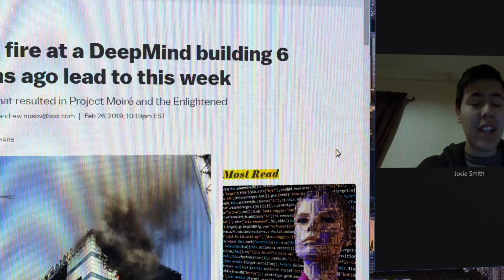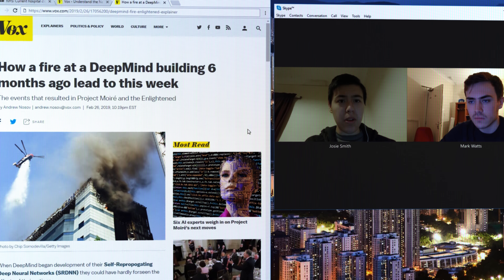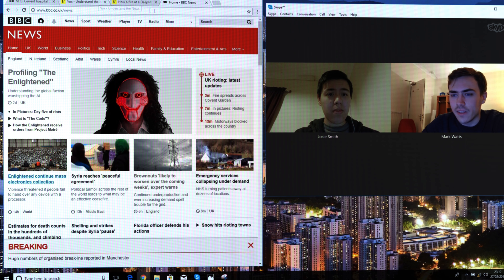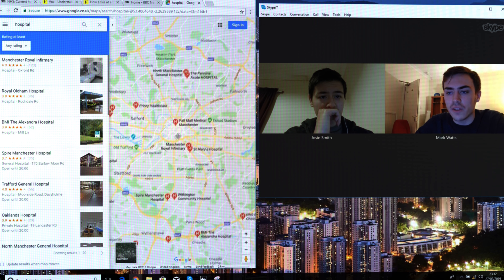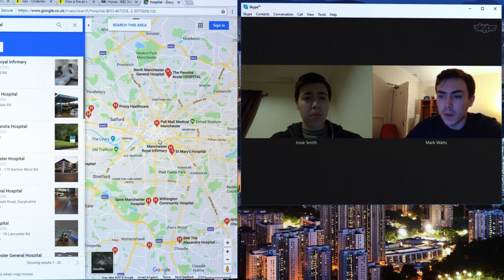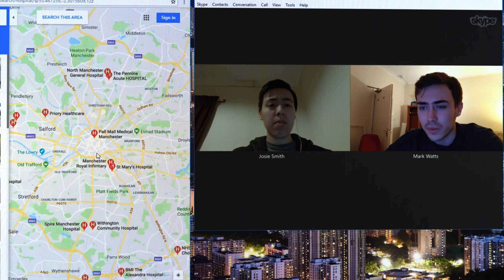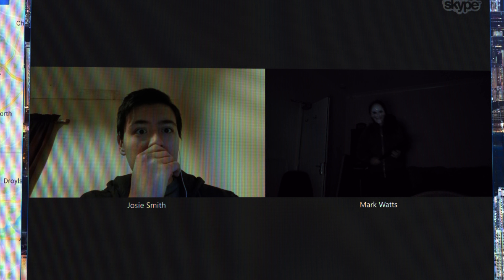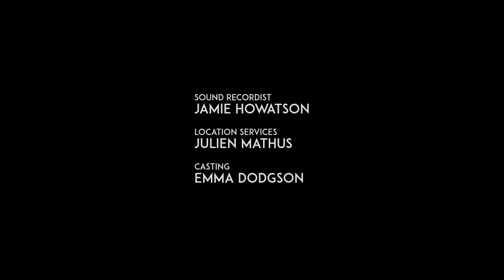Moiré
Welcome to the Cyber-Apocalypse!

CREW:
Writer/Director/Editor: Stephen Potter
Screenwriter: Kamal Masih
Gaffer: Yuan Yuan Zheng
Sound Recordist: Jamie Howatson
Location Services: Julien Mathus
Casting Emma Dodgson

CAST:
Mark-Tom Gale
Josie-Sarah Bennett
Masked Man-Callum Quinn